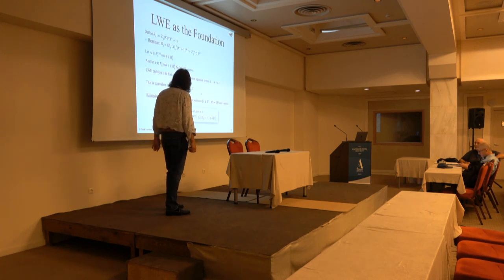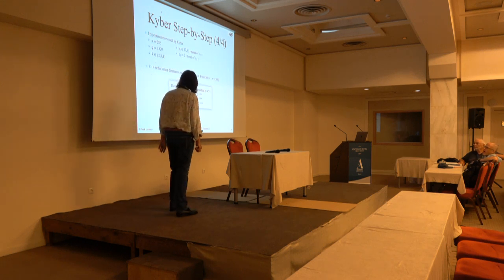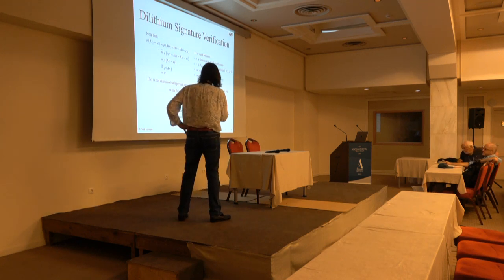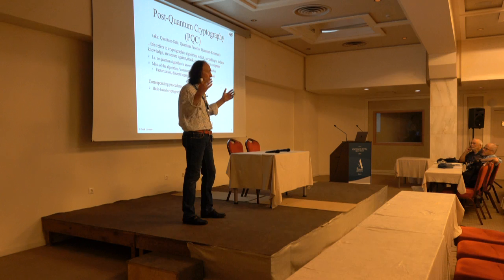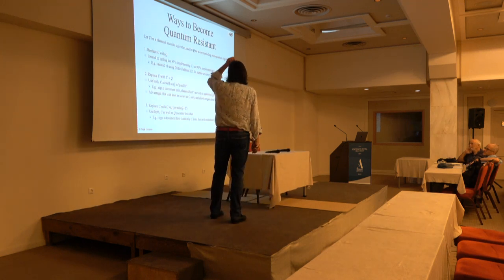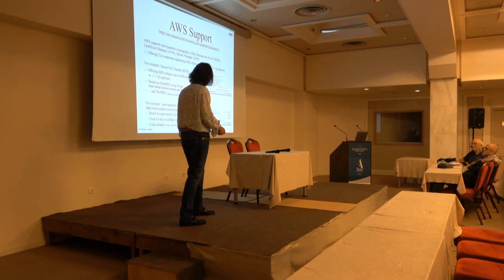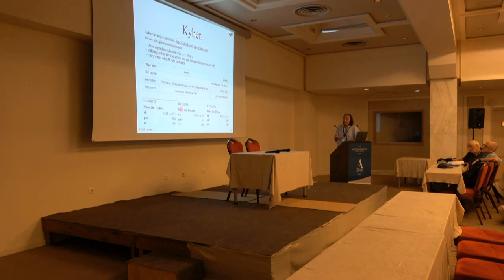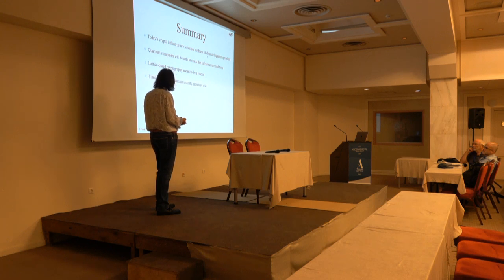"Post Quantum Security Part 2",Frank Leymann (U of Stuttgart), SummerSOC 2024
"Post Quantum Security Part 1", presented by Frank Leymann (U of Stuttgart, IASS) in the 18th Summer School on Service Oriented Computing